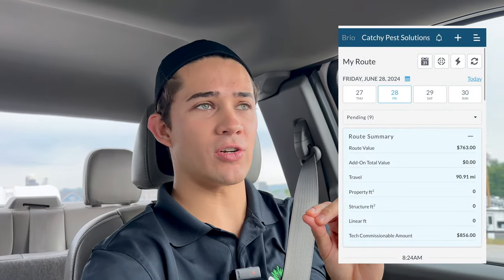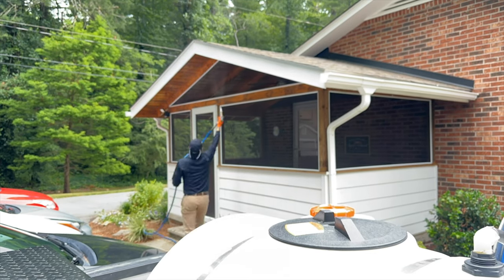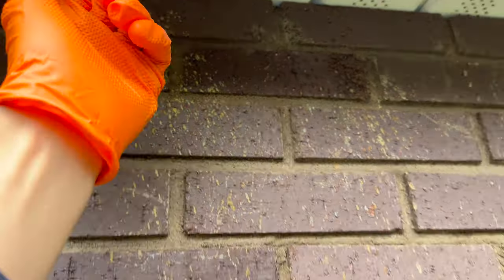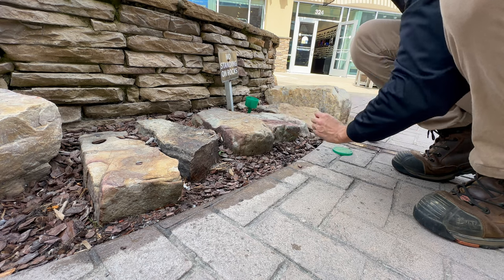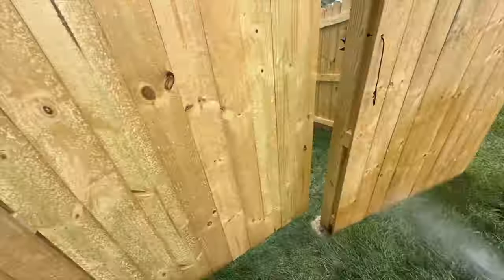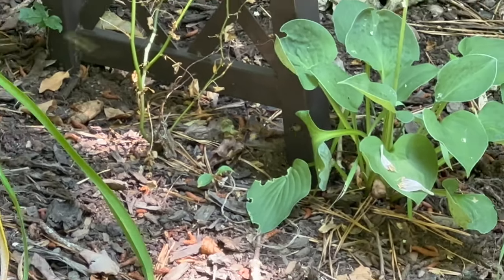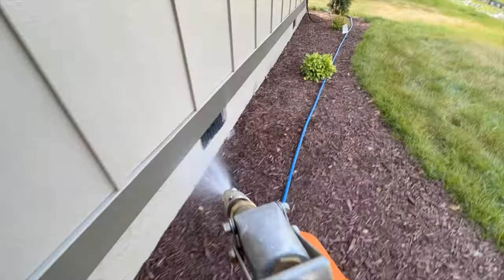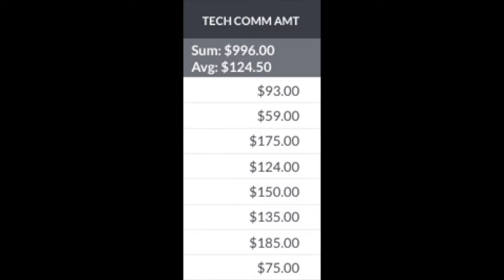How I Made $996 in One Day as a Pest Control Technician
Check out this full day of pest control jobs including general pest services, ant treatments, wasp / hornet extermination, and spider sprays.